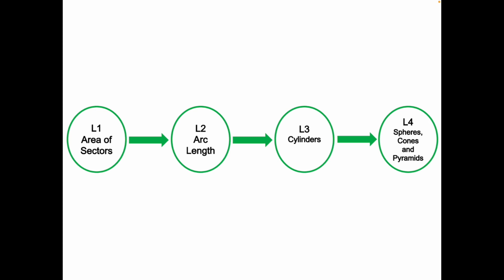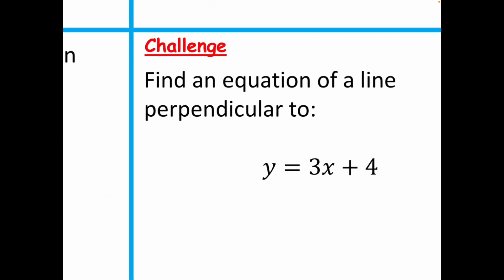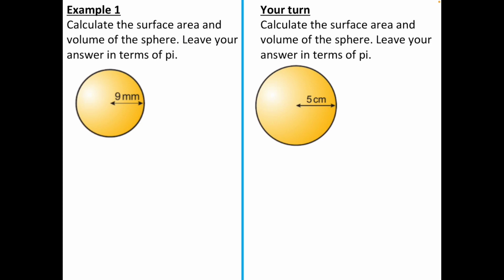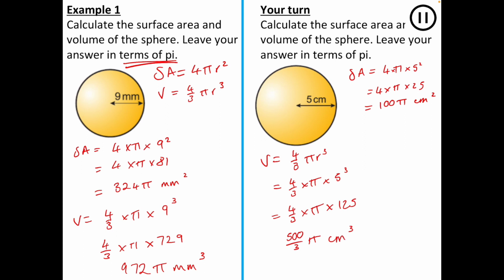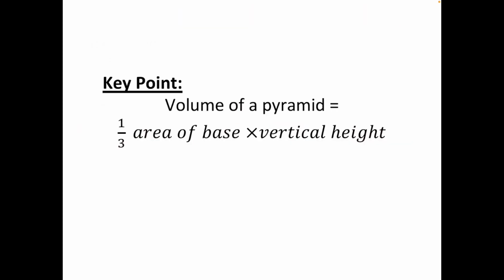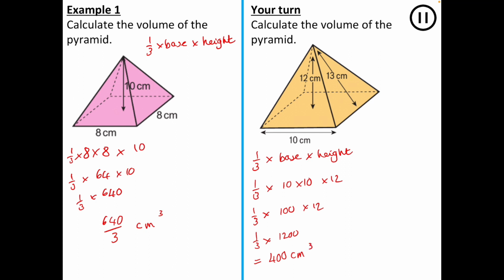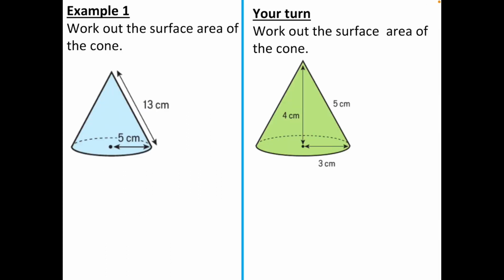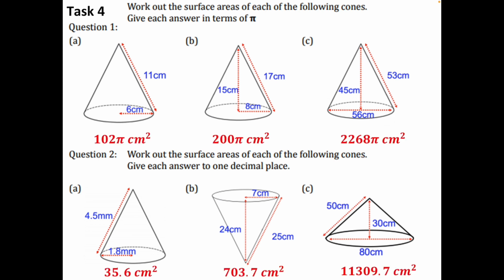Spheres, Cones and Pyramids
Y 10 Home Learning 17/12 - Spheres, Cones and Pyramids